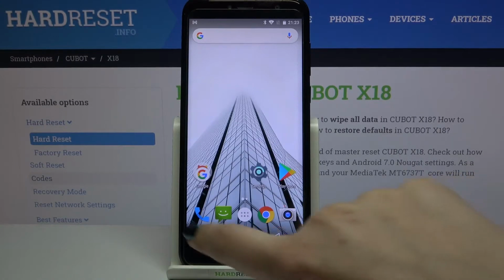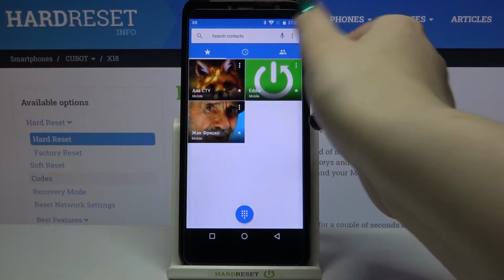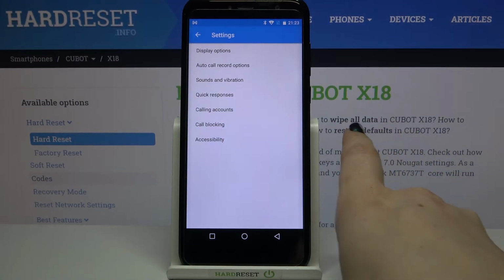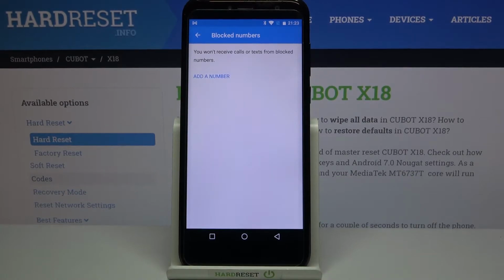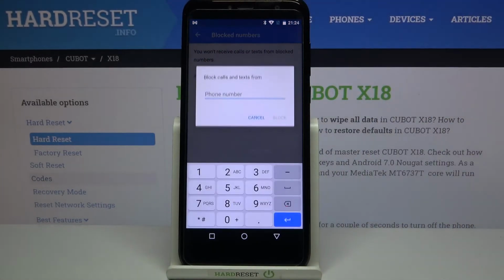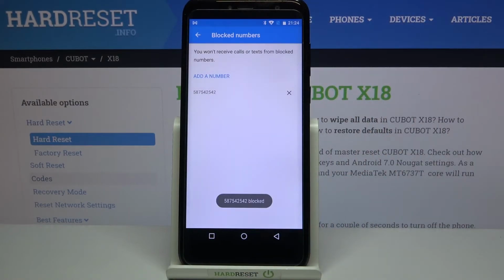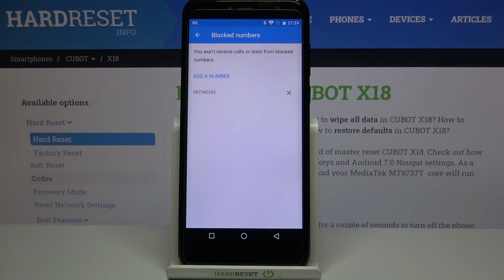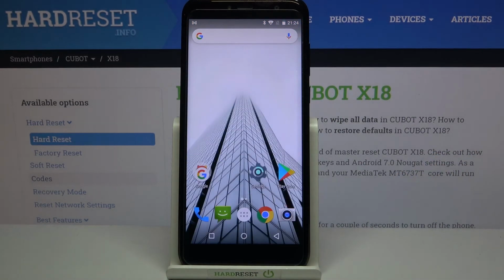How to Block Number on CUBOT X18 – Block Calls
Learn more info about CUBOT X18:
If you want to successfully block a person who constantly calls you and sends you unwanted messages, you can do it very easily in your CUBOT X18. Follow our instructions and successfully add a phone number or contact to your block list. You can unblock these numbers at any time. If you block a number, you will no longer receive any incoming call or messages.